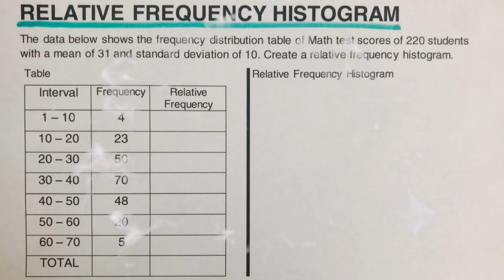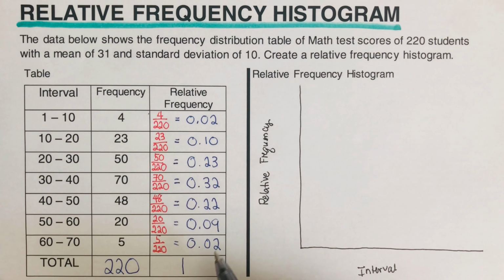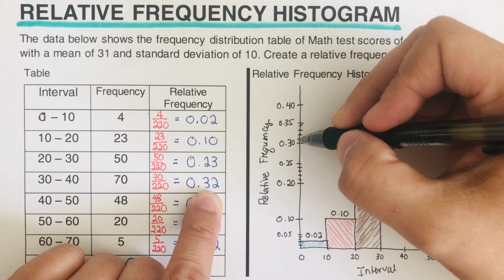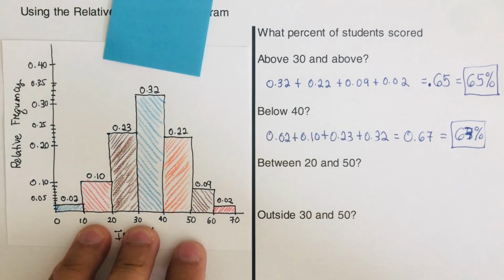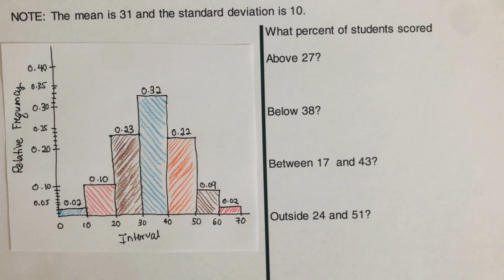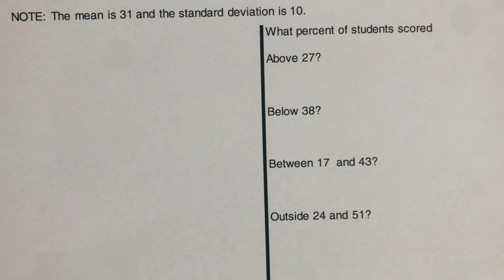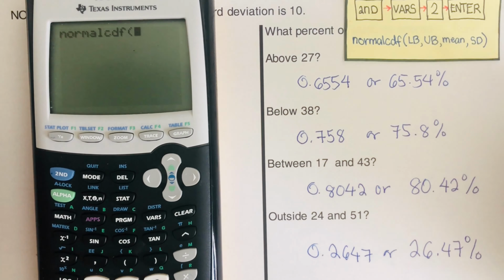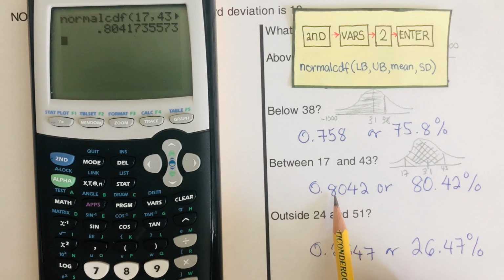How to Construct a Relative Frequency Histogram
This video will show the step by step method in constructing a relative frequency histogram.
This is the link of the applet used in this video